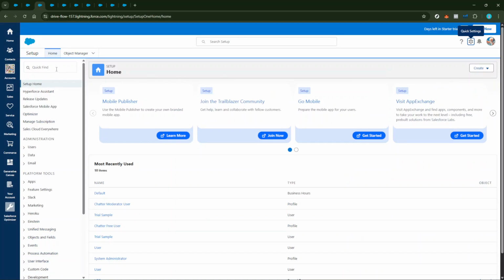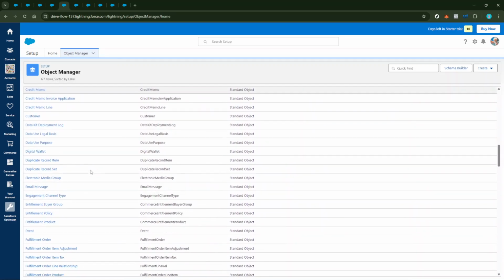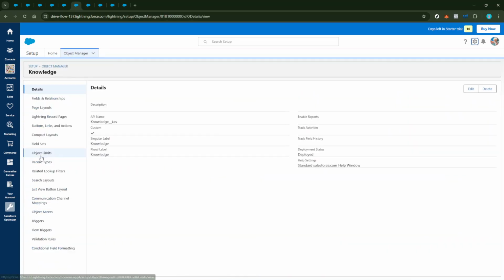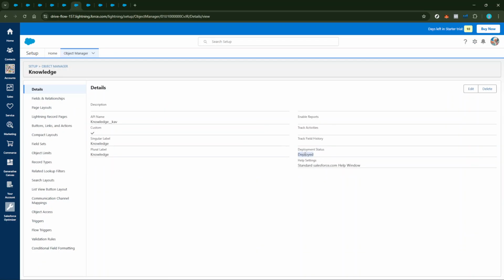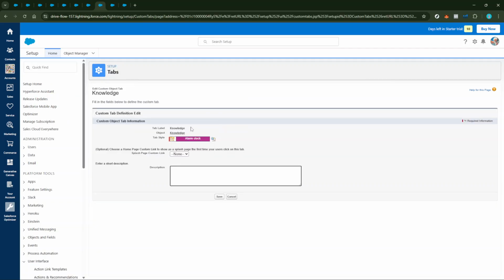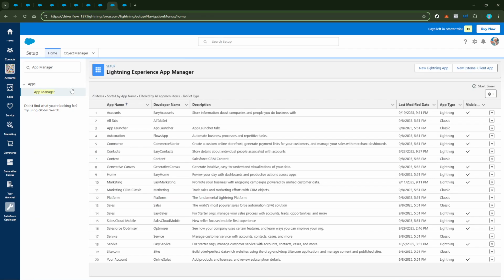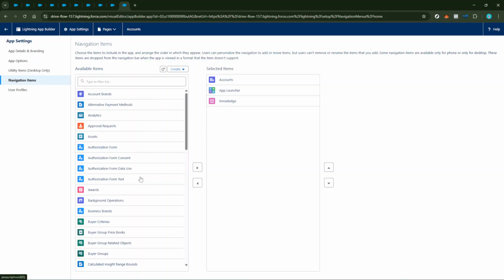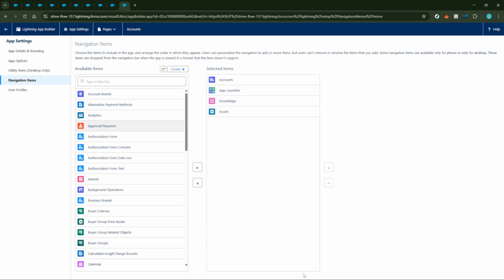How To Make Custom Object Visible Under App Launcher Salesforce Lightning [2025 Guide]